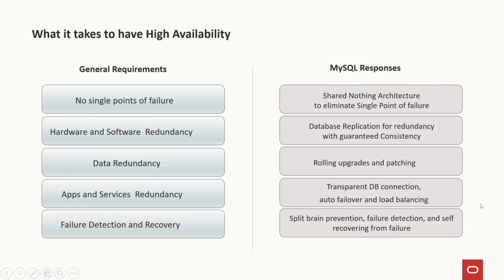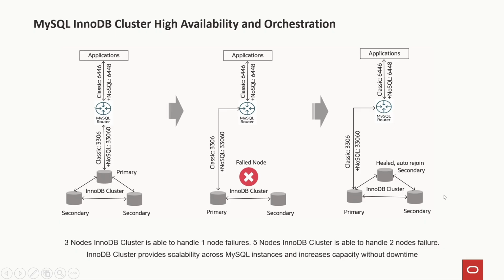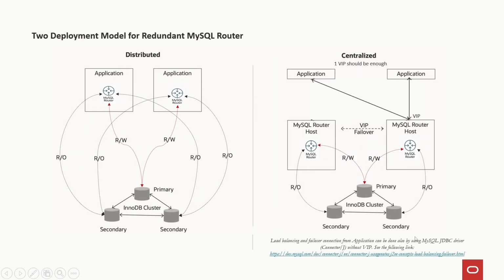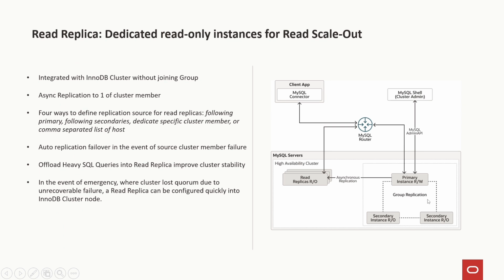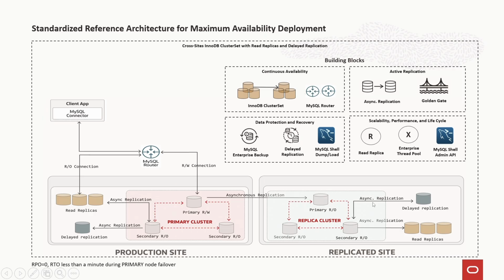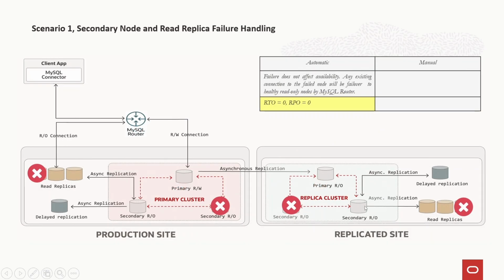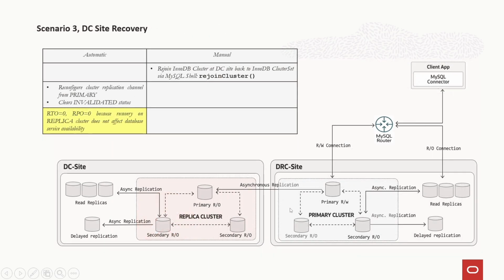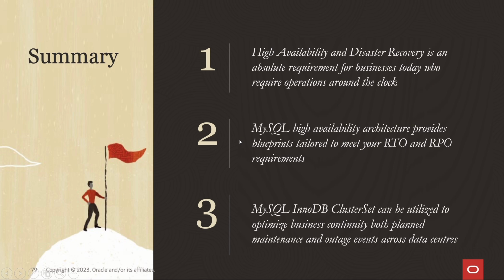MySQL Maximum High Availability Architecture